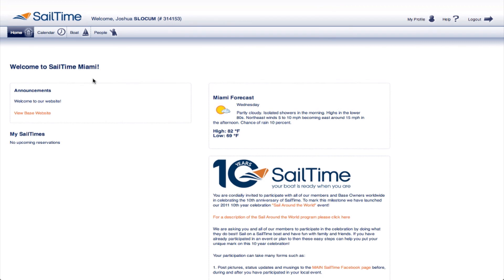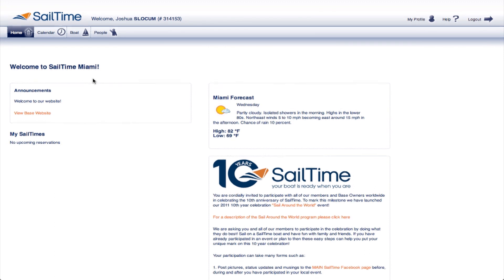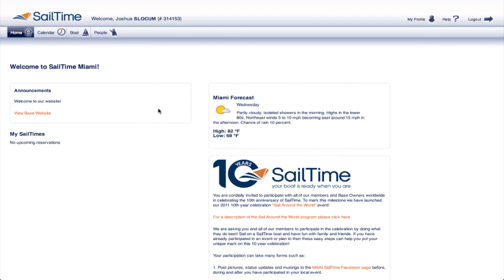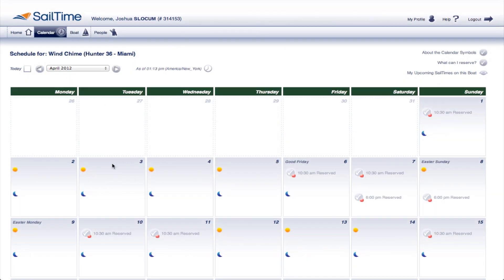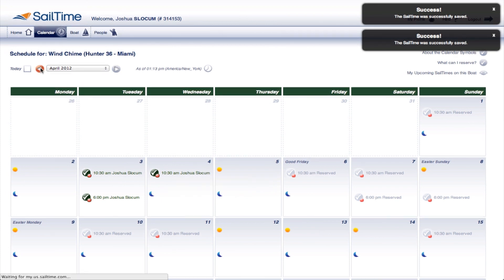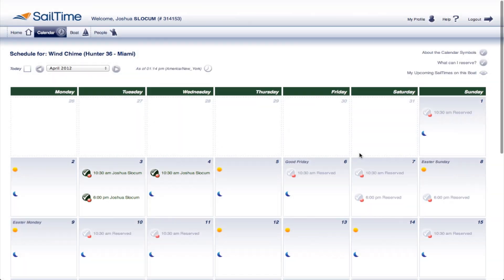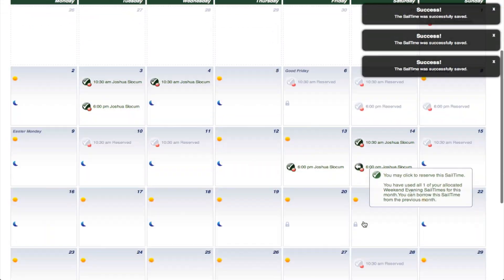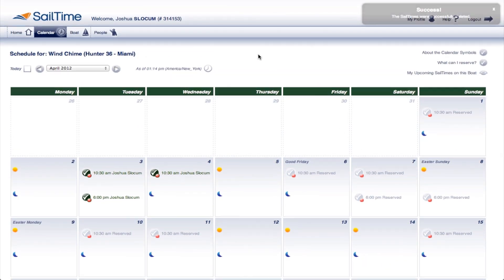Membership Sailing Scheduler from SailTime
:: Learn how the online scheduling system works to provide sailing members at SailTime all the time on the water they wish. It's as easy as point, click and sail!